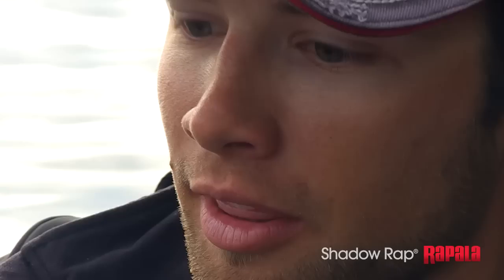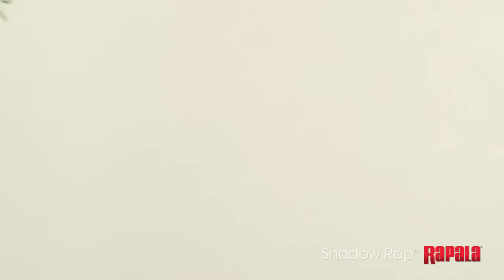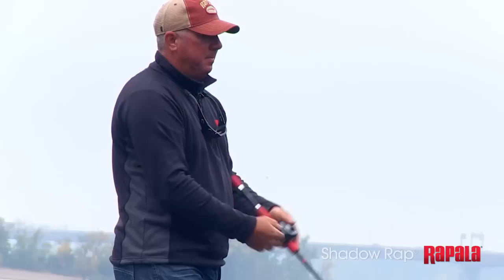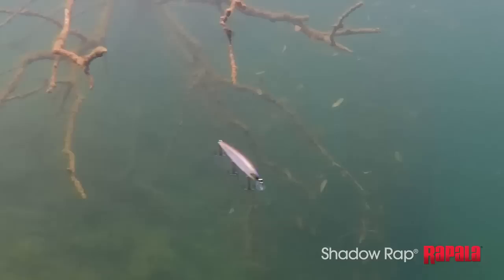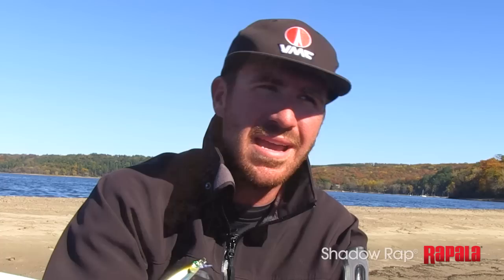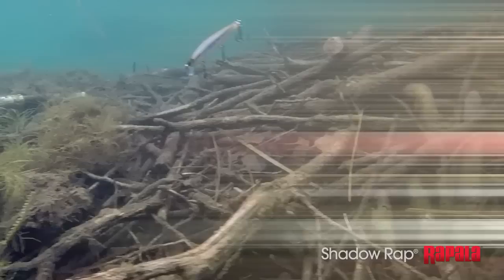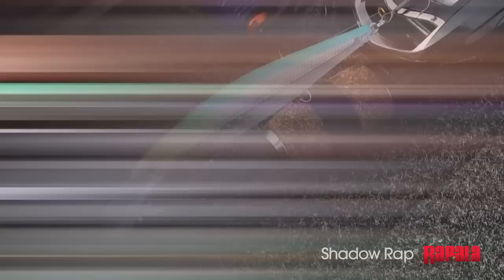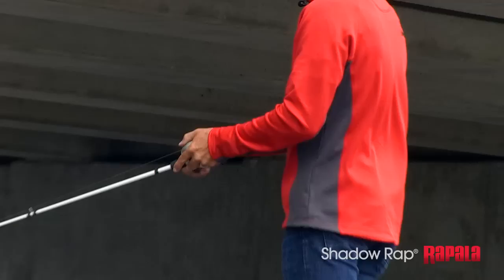The Most Versatile Jerkbait? The Rapala® Shadow Rap®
The Shadow Rap® is going to change the way you think about throwing a jerkbait. The days of only throwing jerkbaits during cold periods are over. The unique action the Shadow Rap possesses, triggers bites from all predator species all throughout the year depending on the conditions.The Shadow Rap jerkbait can be fished from California to Canada to Florida and everywhere in between.Watch some of the Rapala Pros explain why this bait can be fished all year long for fantastic results!